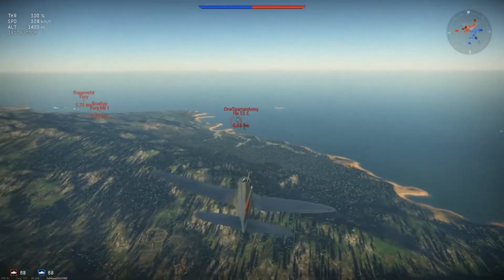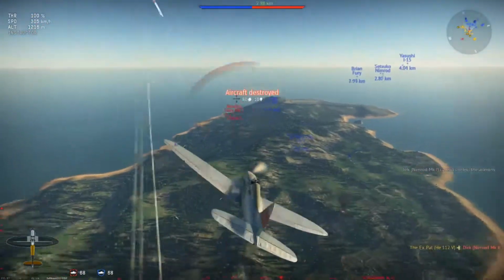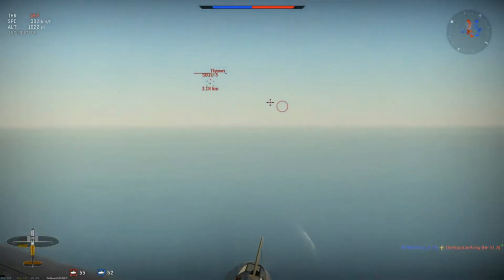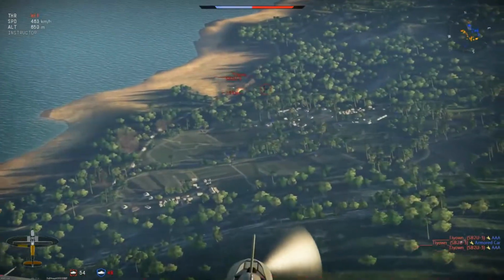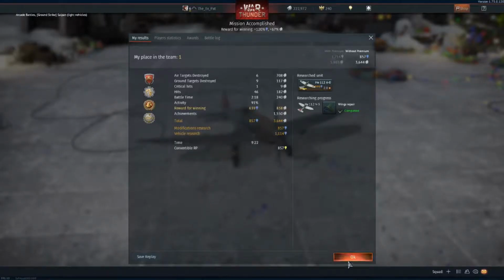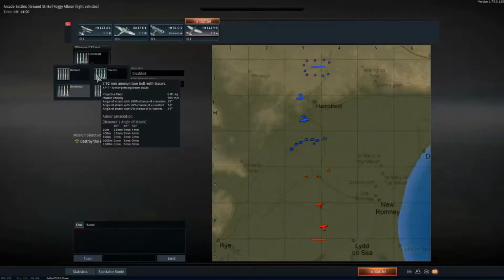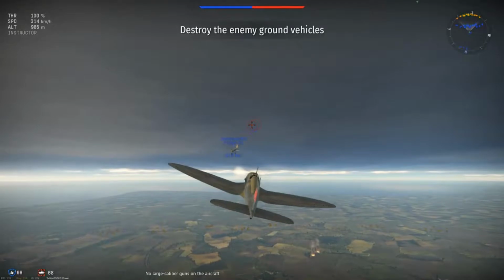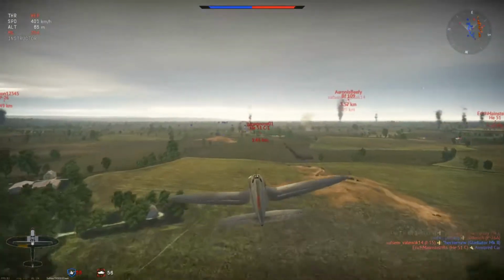War Thunder - Trying not to die in the Heinkel 112V5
Greetings!

Today we are flying the Heinkel He 112-V5. One of the first monoplanes that are unlocked in the German Research tree in War Thunder.

The He 112-V5 was the plane that came second to the Bf109 when competing for the Luftwaffe's 1933 fighter contract.